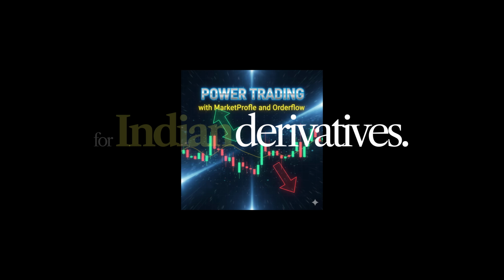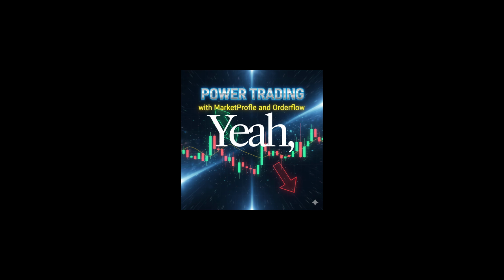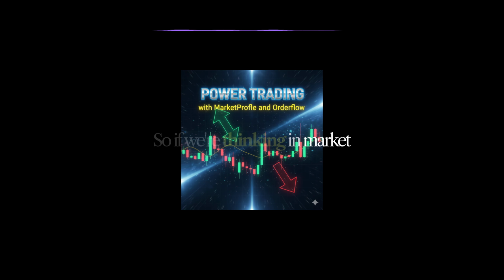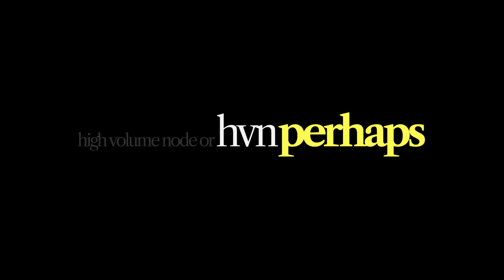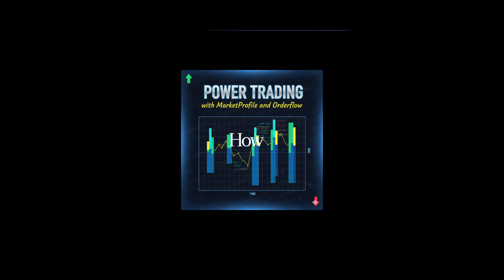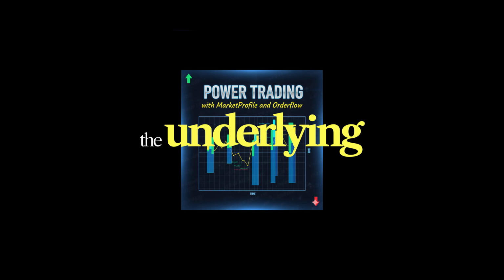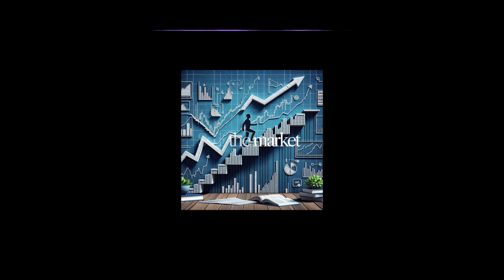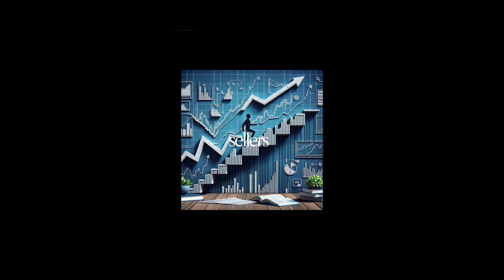Micro Balance Explained: Institutional Market Profile for Indian Derivatives Traders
Sideways markets aren’t noise. They’re balance. And balance is where institutions quietly build their positions.

In this 15-minute session, we break down the Micro Balance Revolution — how institutional Market Profile theory can be applied directly to Indian derivatives (Nifty, Bank Nifty) for better timing and higher-probability trades.

What you’ll learn:

Why balance and imbalance are the real drivers of market moves

How color-coded zones (Yellow, Blue, Purple) simplify complex Market Profile structures

How to trade breakouts from balance areas with discipline (1:1 risk–reward, structural stops)

Why Order Flow confirmation is critical to distinguish genuine vs false breakouts

How Micro Balance + Order Flow together give traders an institutional edge

This isn’t theory for theory’s sake. It’s about taking the tools once reserved for institutions and applying them in real-time on NSE derivatives.

👉 Learn more about Micro Balance: The Micro Balance Revolution

👉 See how it works with MFlow: Tracking Initiative with MFlow